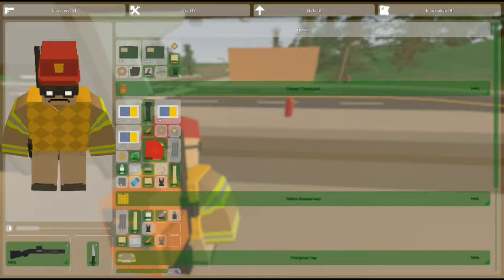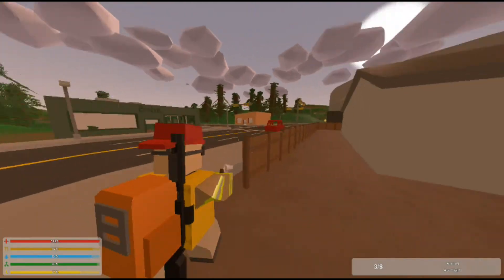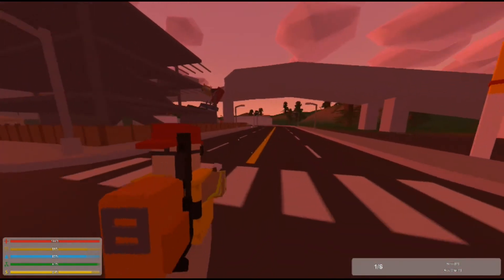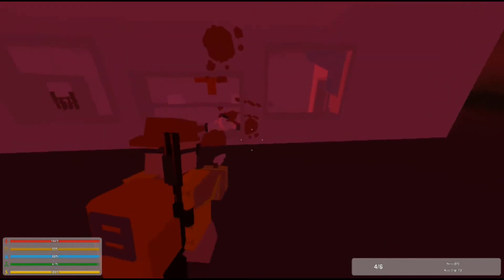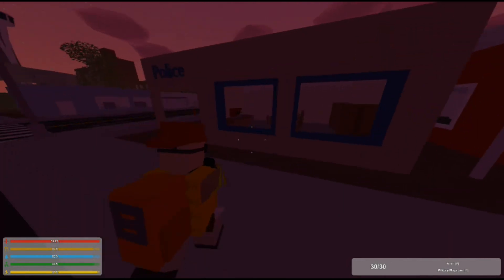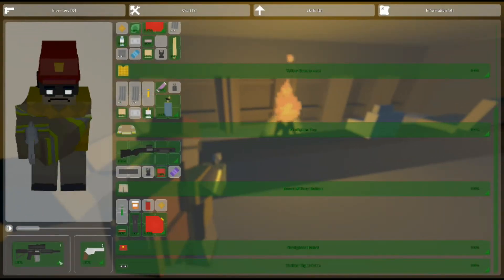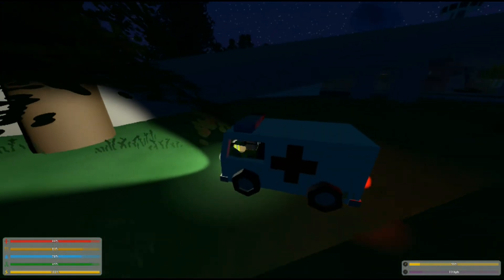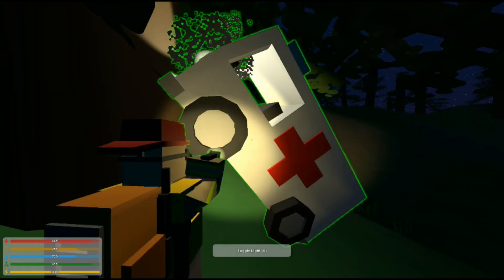Unturned - Washington DC map